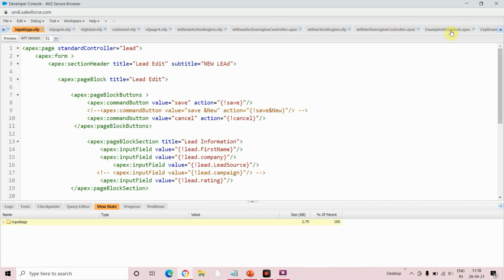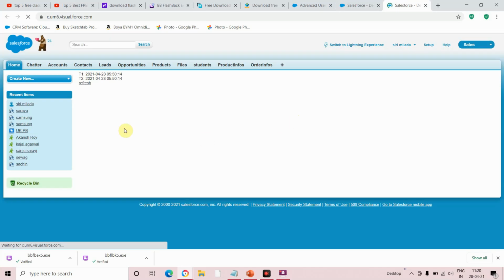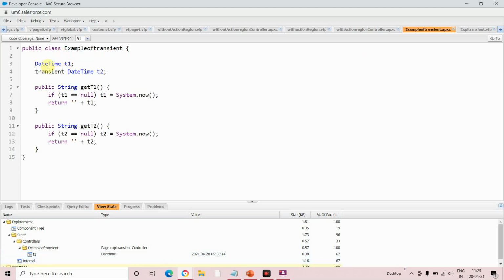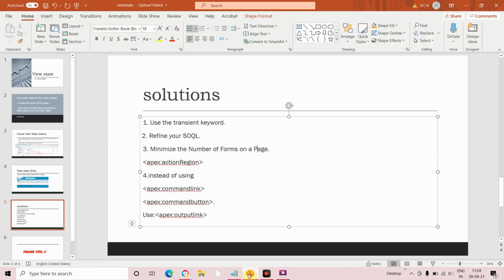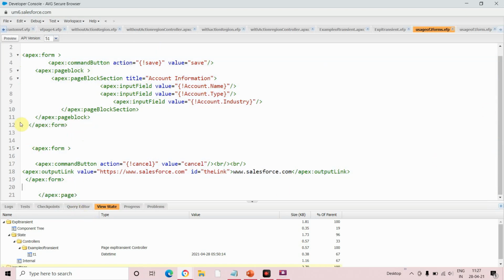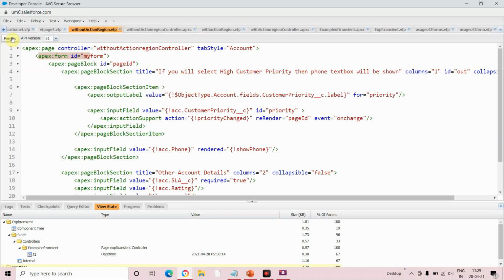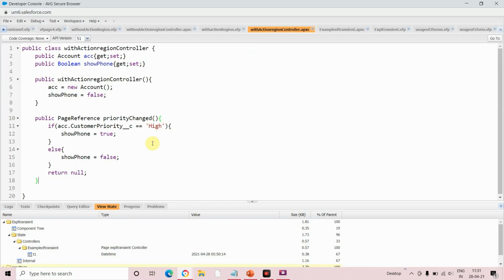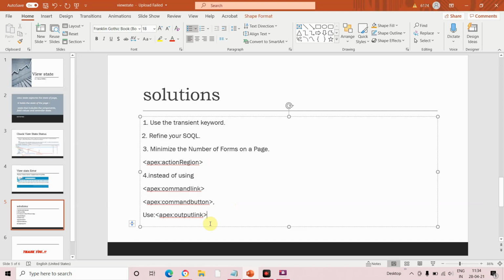view state part2